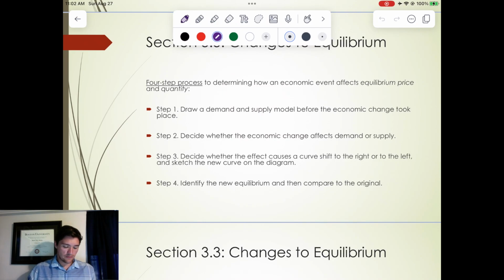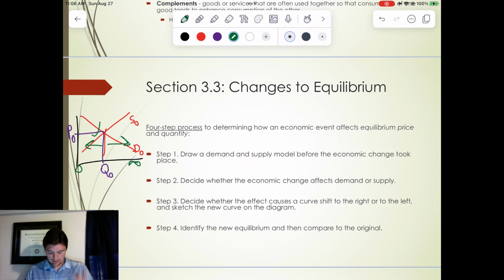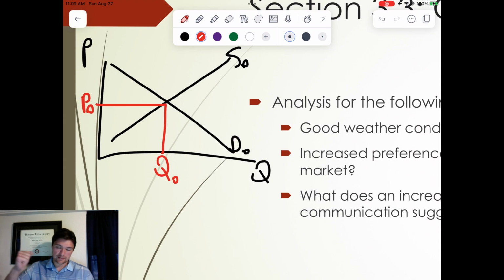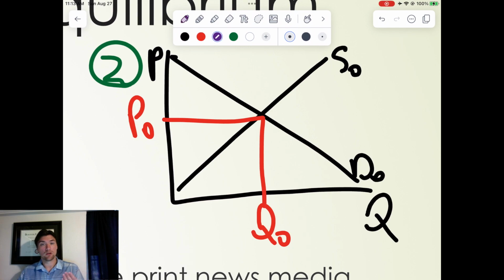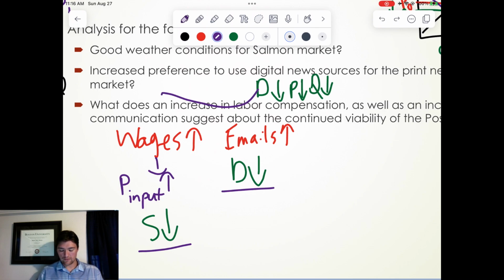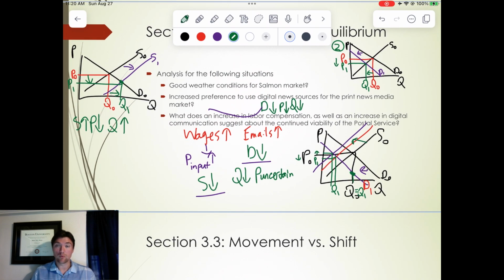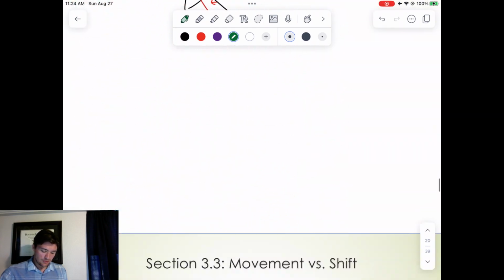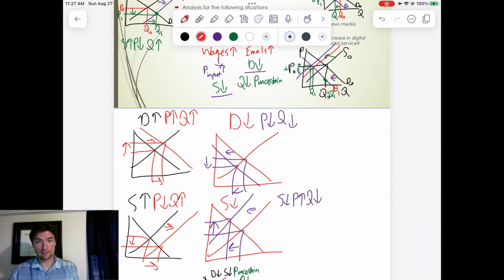Section 3.3 Changes to Equilbrium